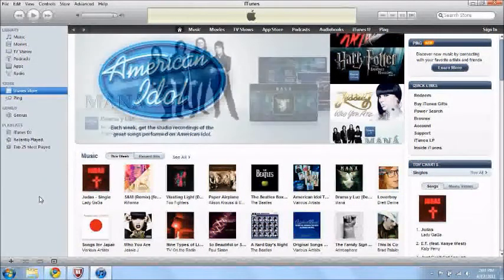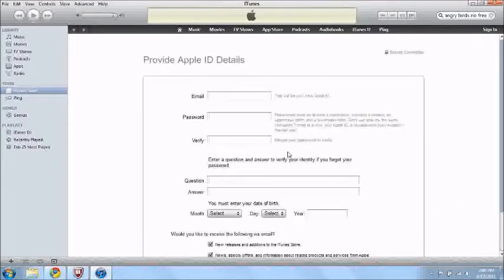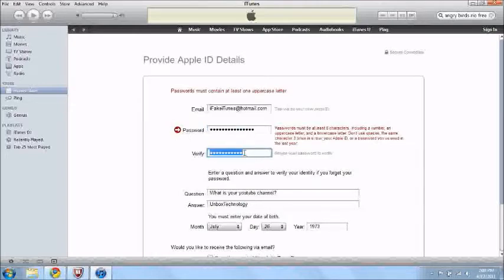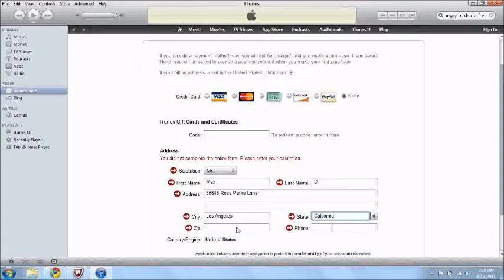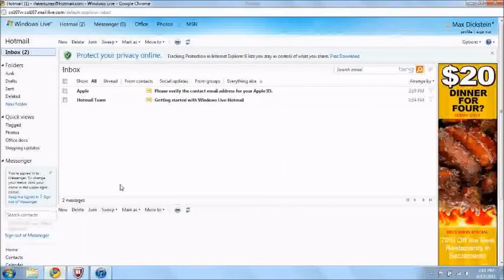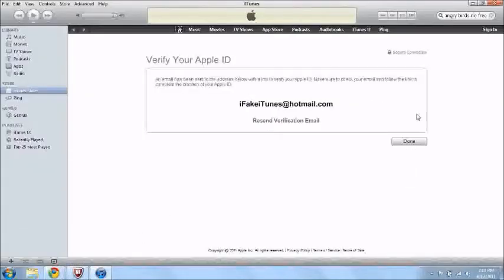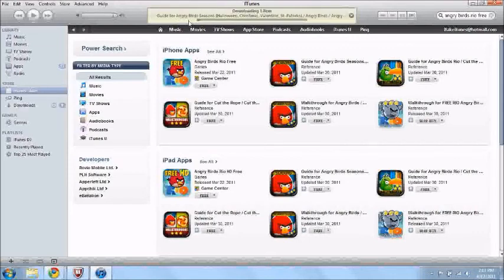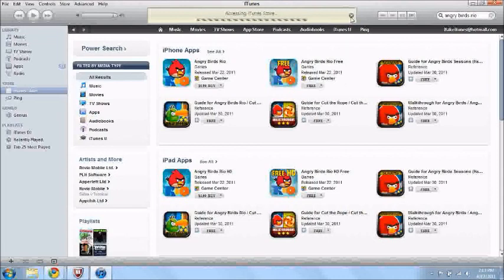How to Make an iTunes Account Without Any Payment HD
I show you how to make an iTunes account without a credit card or a gift card. The steps are:

1. Go on iTunes
2. Search for a FREE app
3. Press free
4. Press "Create New Account"
5. Press "Continue"
7. Enter your Personal Information
8. Look right and press "none"
9. Go to your email and verify your account
10. You're Done!!!